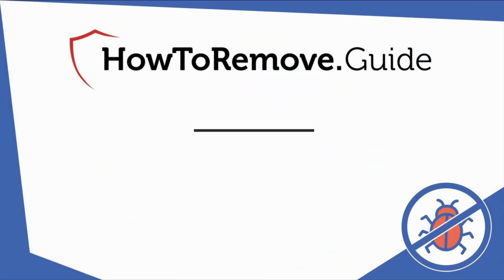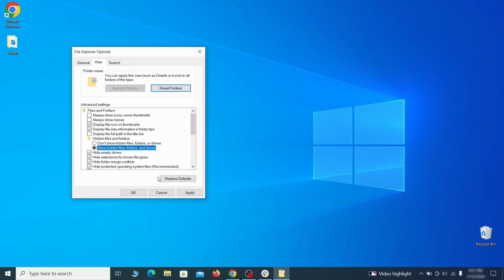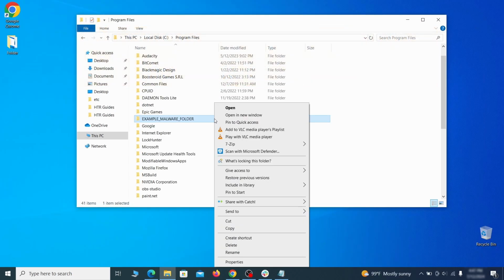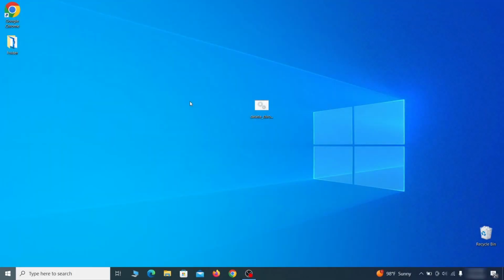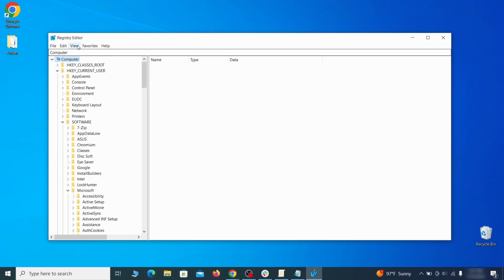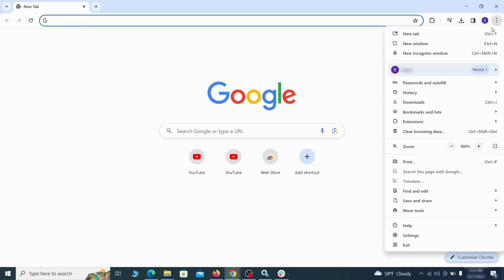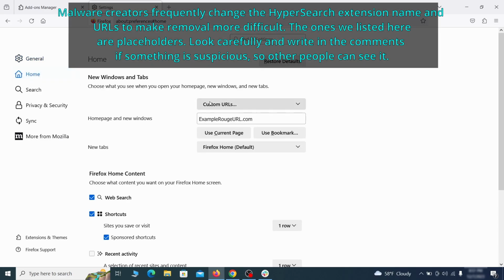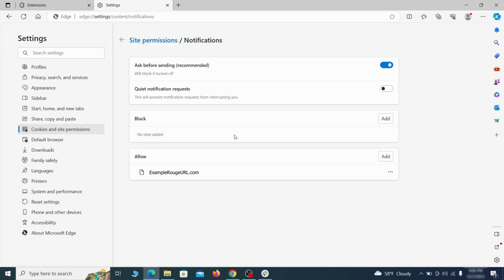HyperSearch Virus Removal - Step-by-step Guide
This video will show you how to remove HyperSearch virus from your computer. If you still need help we have a detailed guide with all the steps in the following

00:00 Intro
SECTION 1: Delete Processes and Files
01:00 1. Remove Suspicious Apps
01:33 2. Reveal Hidden Files and Folders
01:50 3. Removing Suspicious Tasks in the Task Scheduler
02:36 3. Task Manager and File Deletion
03:13 4. How to Delete Persistent Files
SECTION 2: Policies Cleanup
04:27 1. Policy Editor
05:08 2. Registry
07:34 3. Chrome Policy Remover: Free Automatic Tool
SECTION 3: Browsers Cleanup
08:39  Chrome
10:01  Firefox
11:02  Edge